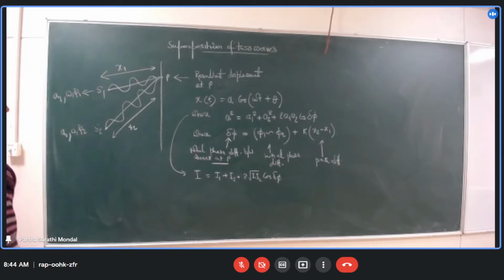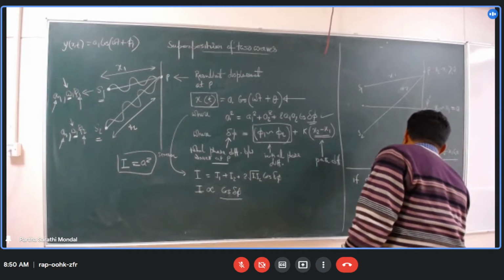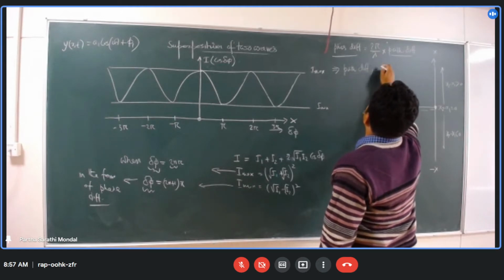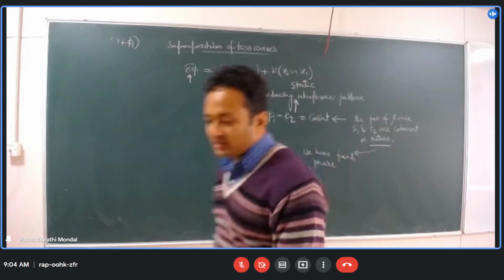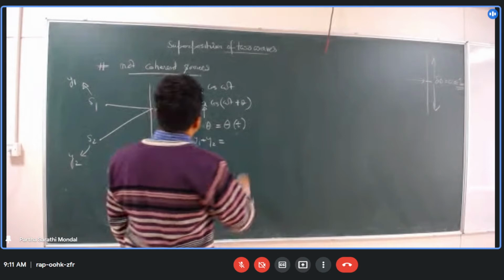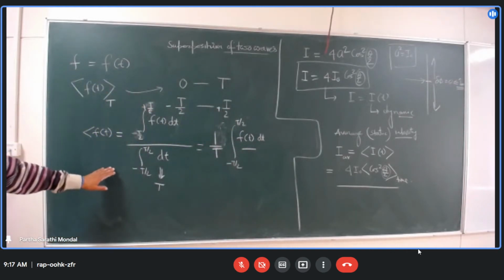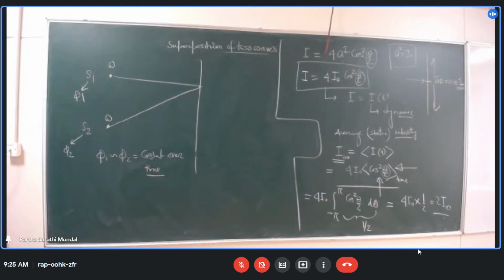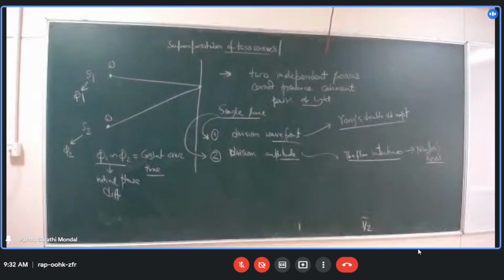SUPER POSITION OF TWO WAVES (physics 12.01.2022)